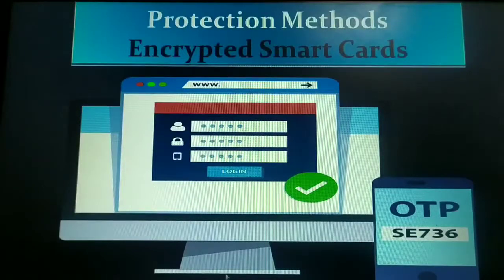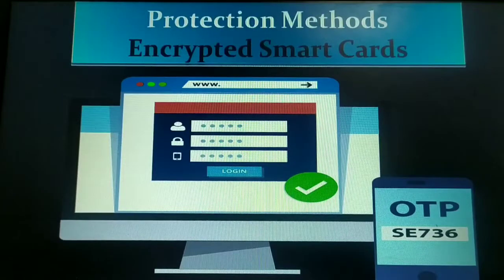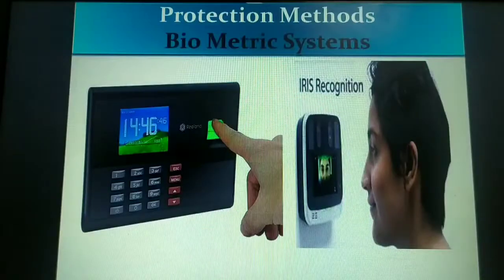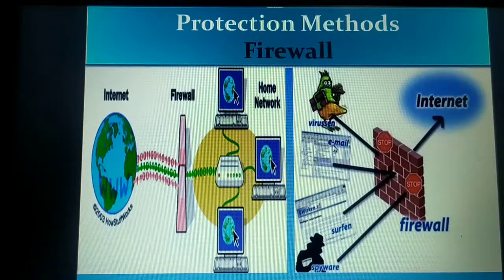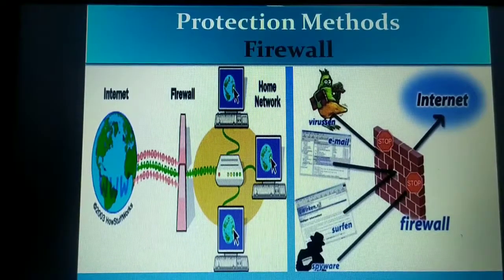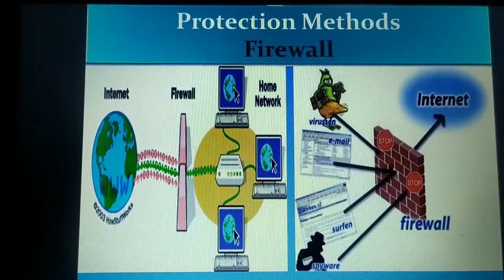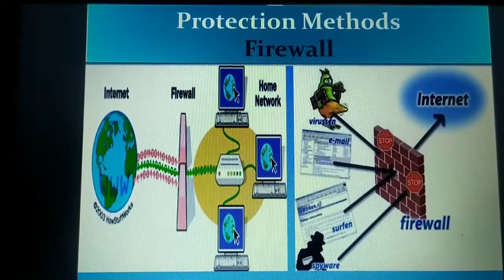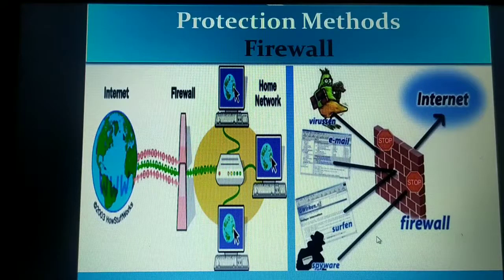Computer Science-Protection methods and types of firewall video 18